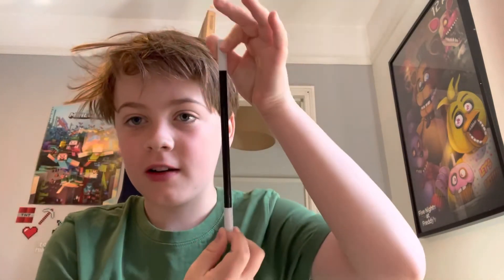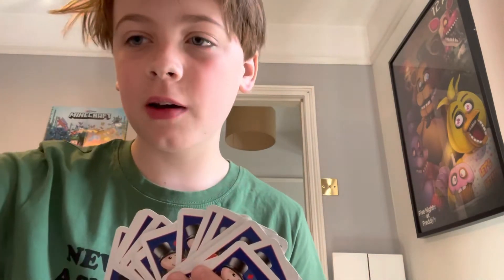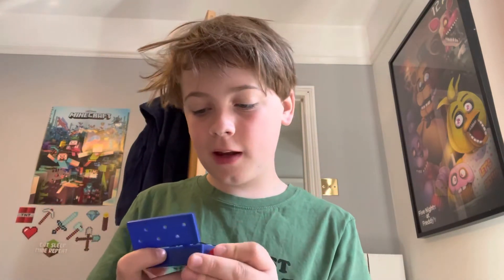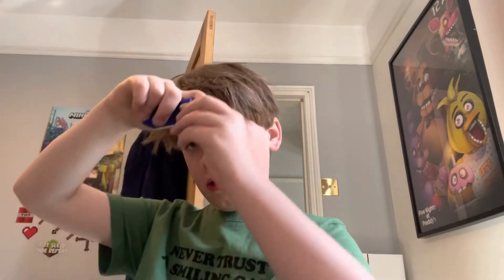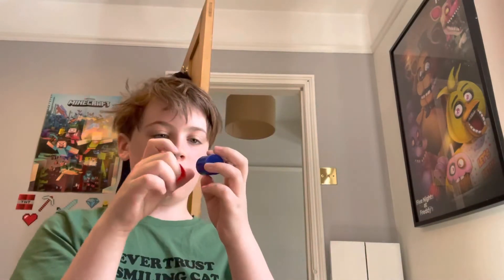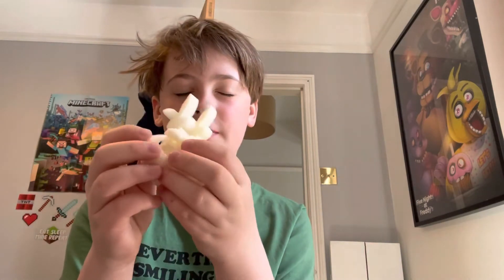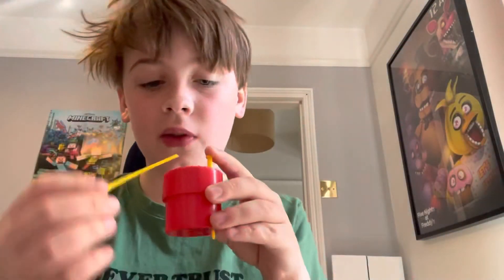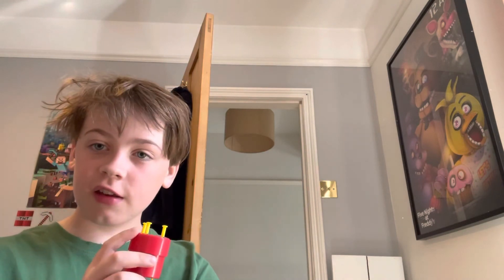Awful Magic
Please Ignore My Hair